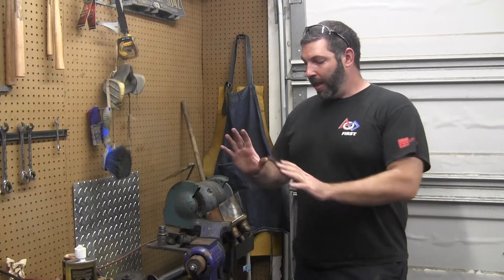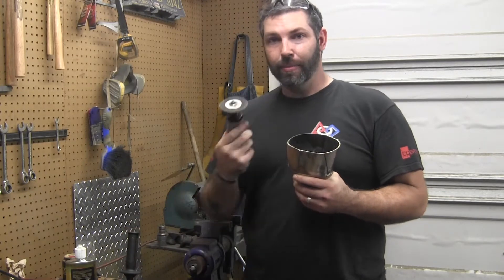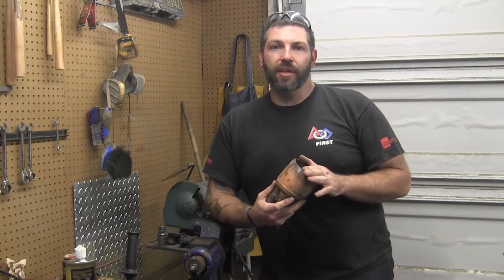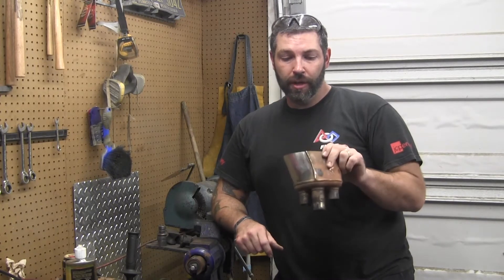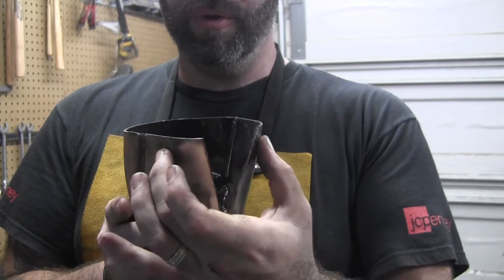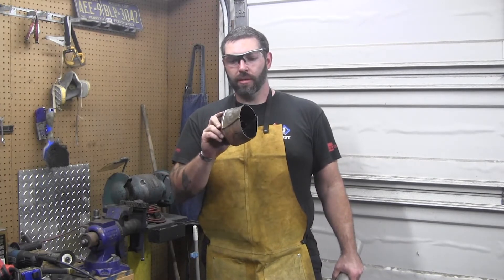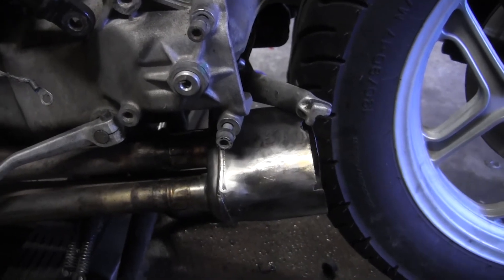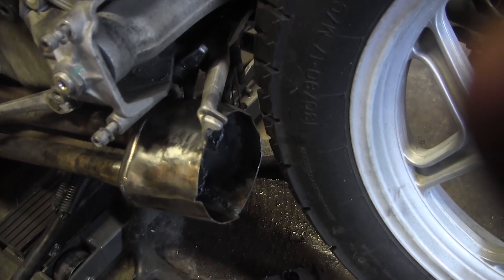Modify BMW K100 stock exhaust collector Part 1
Looking around, a new collector to attach an aftermarket exhaust to a K bike was averaging almost $200. Since the bike obviously came with a collector I'm going to work towards modifying it to work with a universal exhaust. The factory exhaust is all stainless, the collector looks like 16g, if you're going to try this yourself I recommend using heat to help in shaping the metal. I did the first part with no heat to see if it could be done and it was a royal pain.